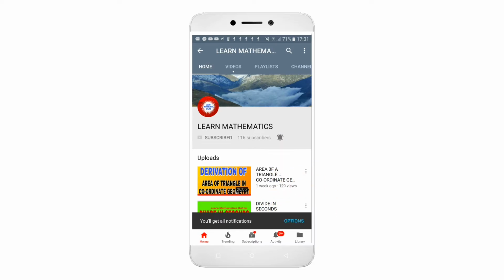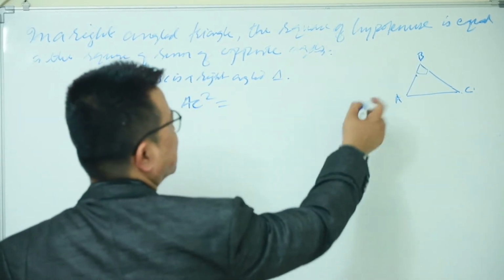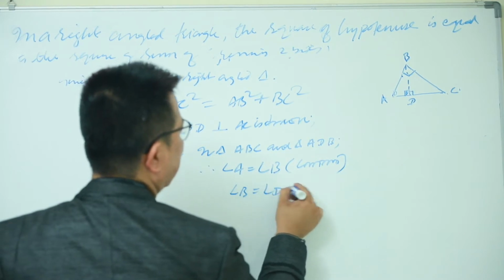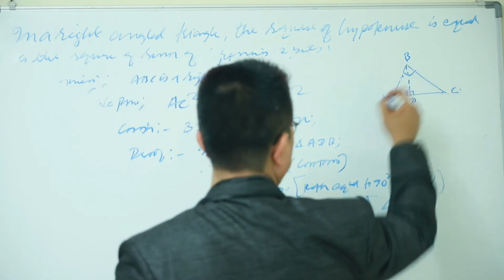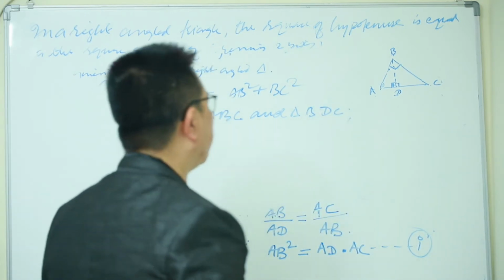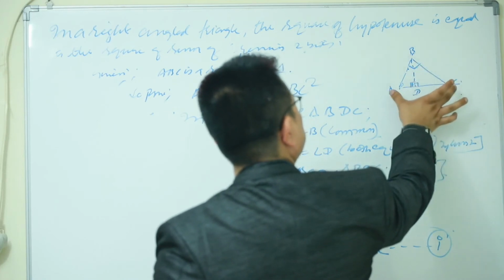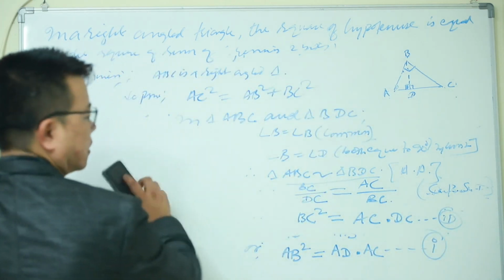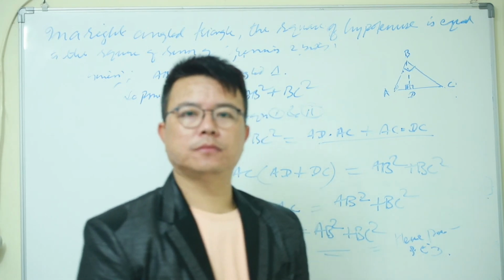PYTHAGORAS THEOREM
IN RIGHT ANGLED TRIANGLE,THE SQUARE OF THE HYPOTONEUSE IS EQUAL TO THE SQUARES OF SUM OF TWO REMAINING SIDES